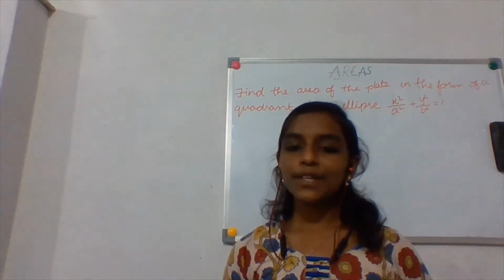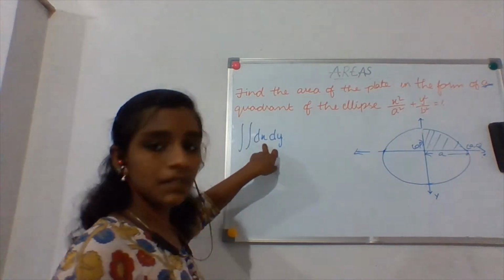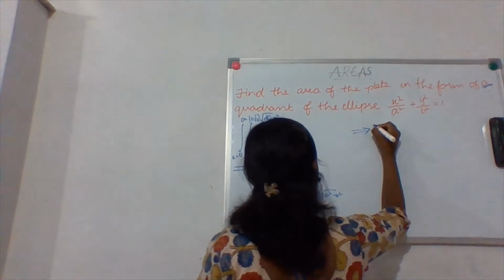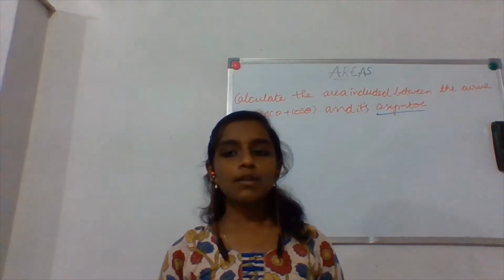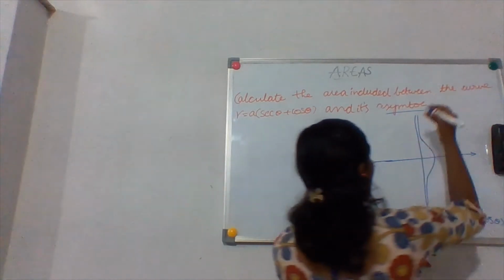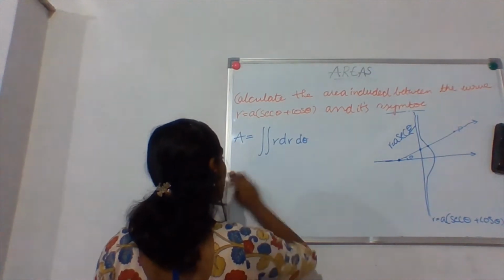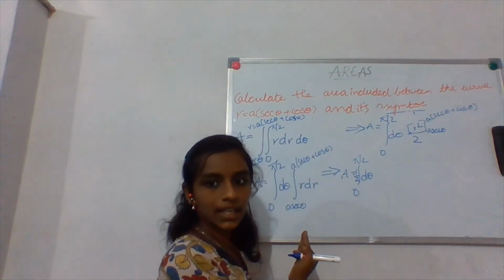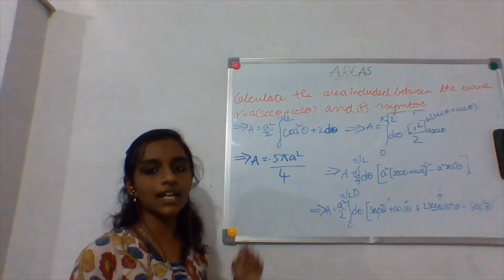Multiple Integrals(Areas)Part-6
In this video You will learn On how to Find Area Of a Given Part Using Double Integrals.